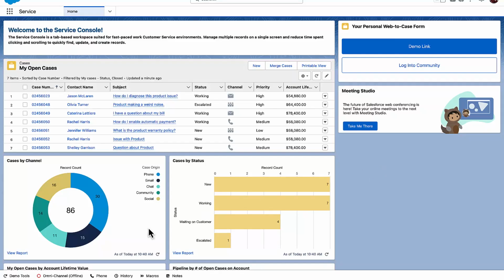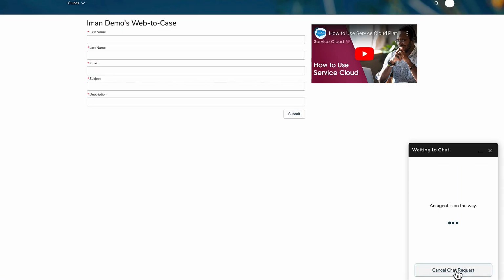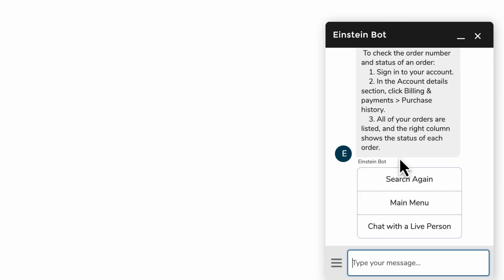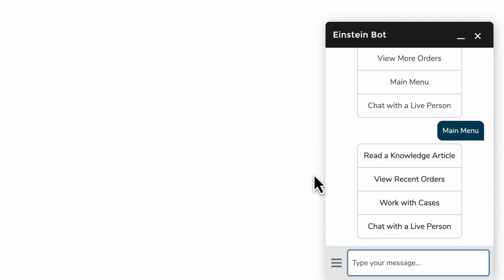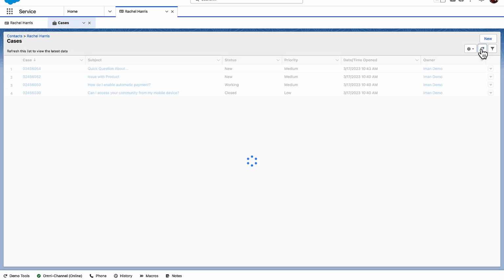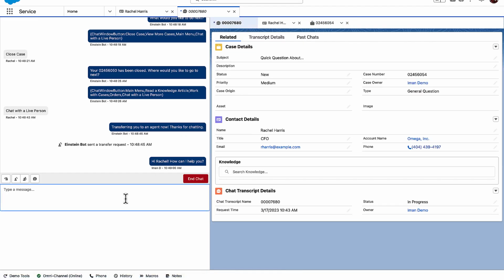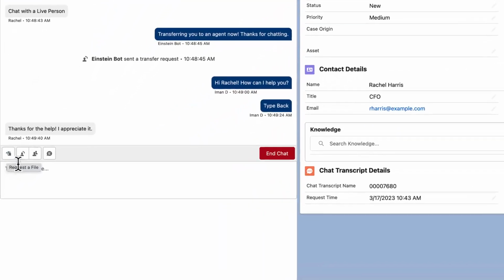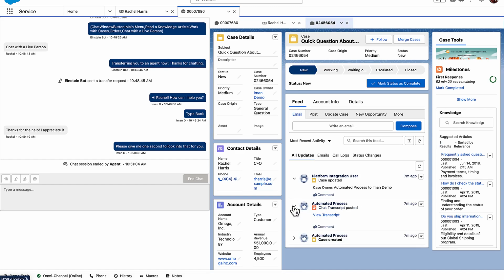Salesforce - Chat Demo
Discover the Power of Real-Time Conversations!

See how Salesforce transforms customer engagement with our Chat Demo. Connect instantly, answer questions on the spot, and turn every interaction into an opportunity.

Watch the demo now and experience smarter, faster communication!